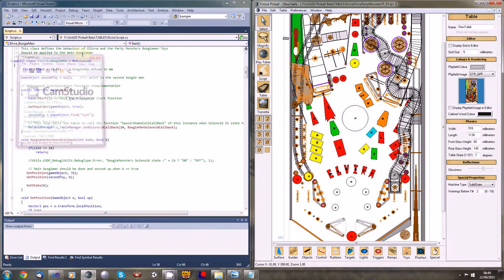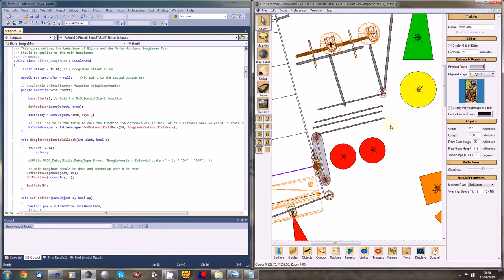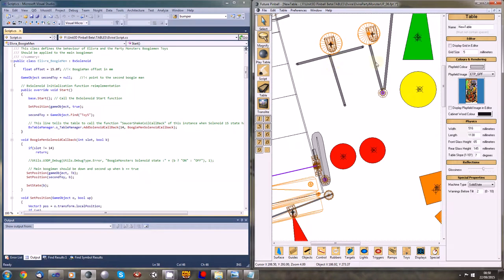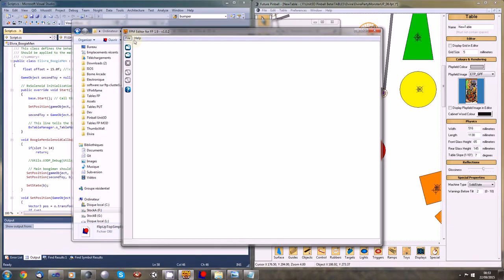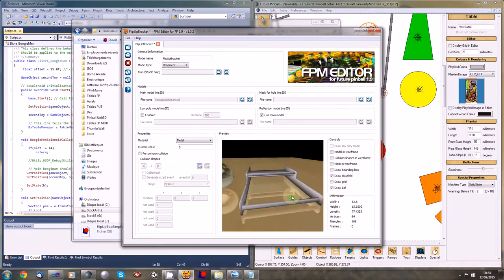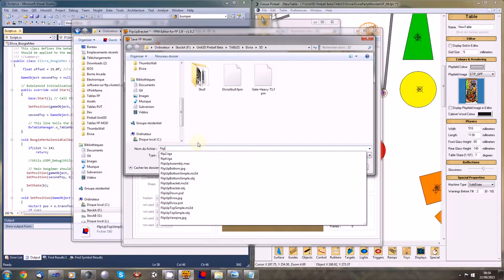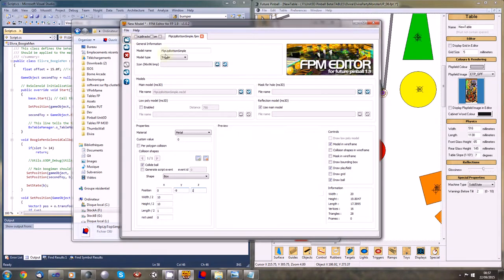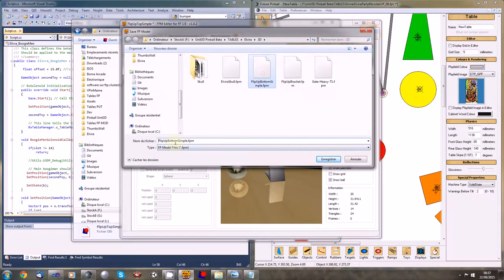UP Tutorial - Table conversion - 18 - Flip Up Targets, the easy way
This video is part of a serie for table conversion tutorial from Future Pinball to Unit3D Pinball.

It shows how to rework the flipup targets area and how to interface it in a fast and reliable way (yet not very realistic, will be improved on future video).